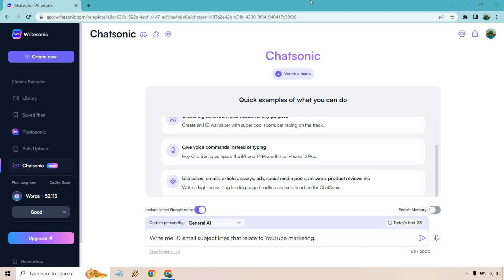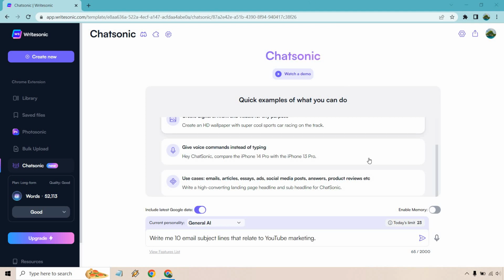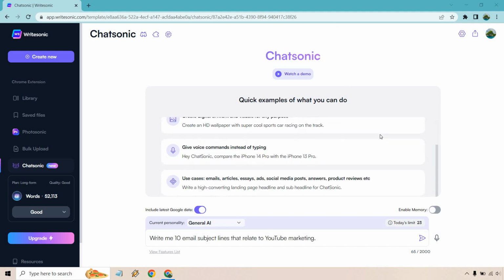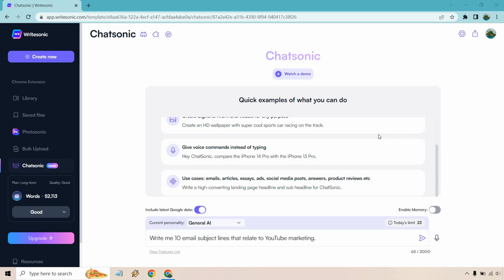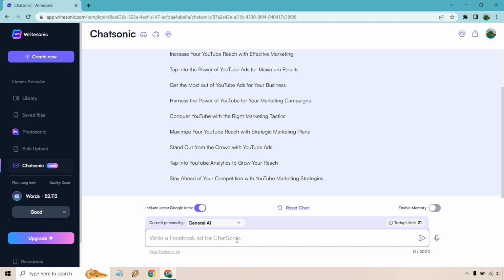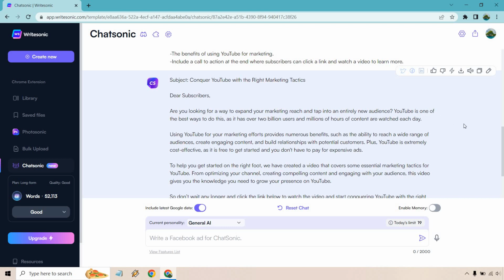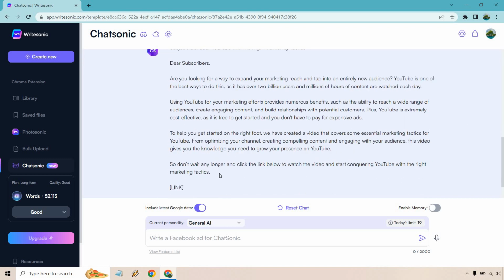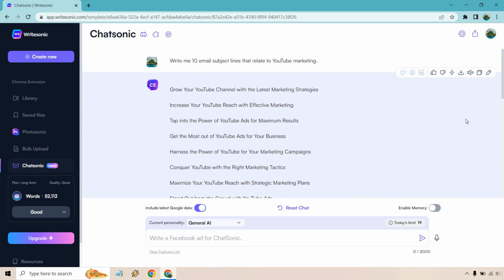Chatsonic Tutorial (See How Chatsonic Works)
Chatsonic Tutorial Video

Thanks for checking out my Chatsonic tutorial video. Here I am going to show you how to use this software, as well as give you some of my tips that you can use when creating any Chatsonic content.